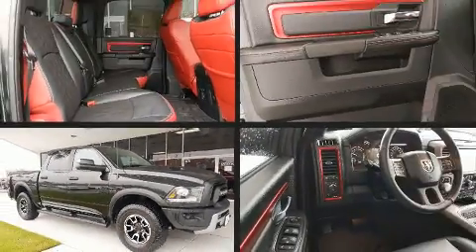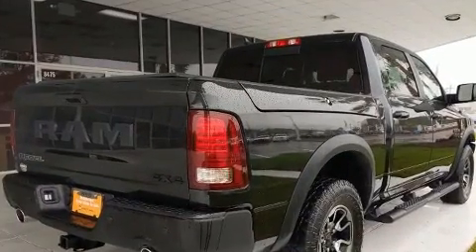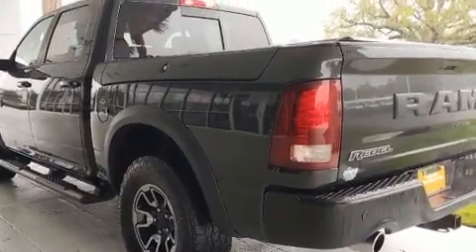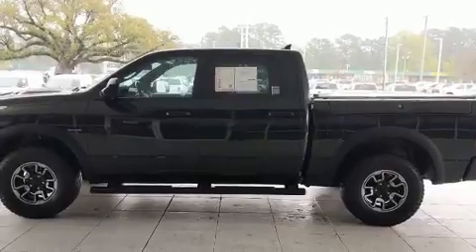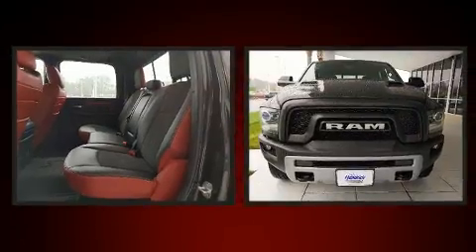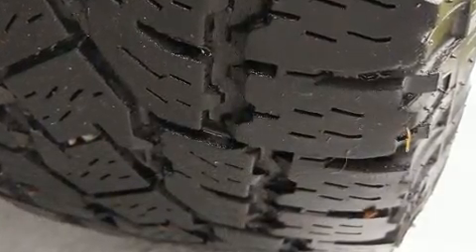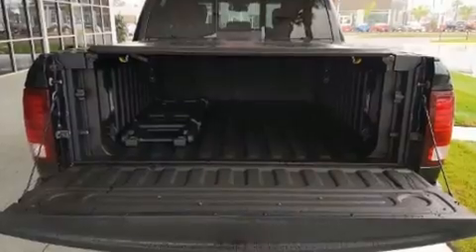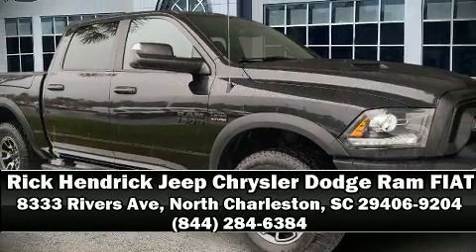2017 Ram 1500 Rebel in North Charleston, SC 29406-9204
Here's a great deal on a 2017 Ram 1500 This 4 door, 5 passenger truck still has fewer than 40,000 miles! Smooth gearshifts are achieved thanks to the powerful 8 cylinder engine, and load leveling rear suspension maintains a comfortable ride. Four wheel drive allows you to go places you've only imagined. Top features include air conditioning, power front seats, heated seats, tilt steering wheel, power moon roof, skid plates, a bedliner, and remote keyless entry. Audio features include an AM/FM radio, and 10 speakers, providing excellent sound throughout the cabin. Passenger security is always assured thanks to various safety features, such as: head curtain airbags, front side impact airbags, traction control, brake assist, a panic alarm, an emergency communication system, and 4 wheel disc brakes with ABS. Safety and maximum capability are assured via self leveling rear suspension, which maintains optimal driving geometry. This vehicle has achieved Certified Pre-Owned status, by passing a comprehensive certification process. Our sales staff will help you find the vehicle that you've been searching for. We'd be happy to answer any questions that you may have. Stop by our dealership or give us a call for more information.